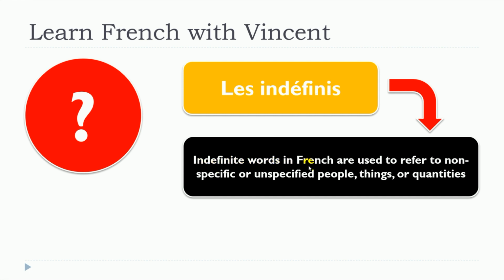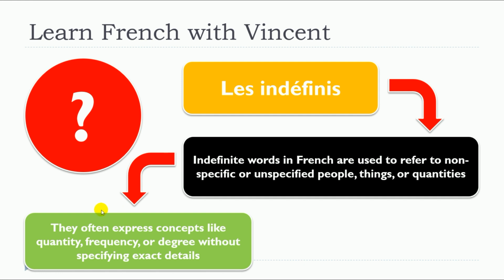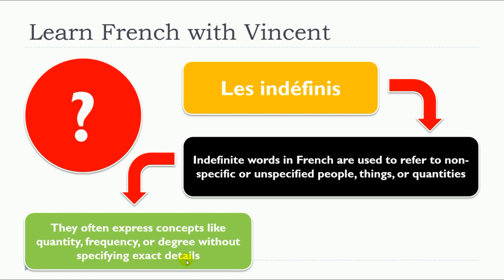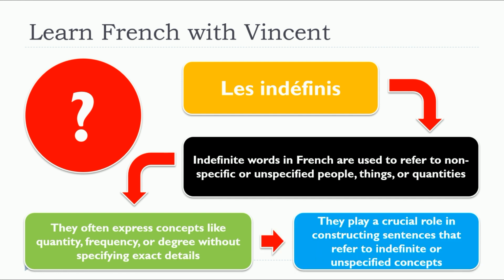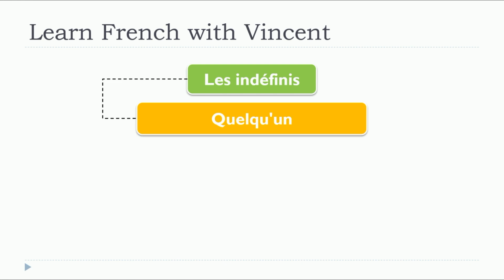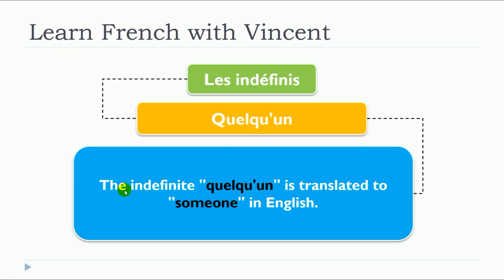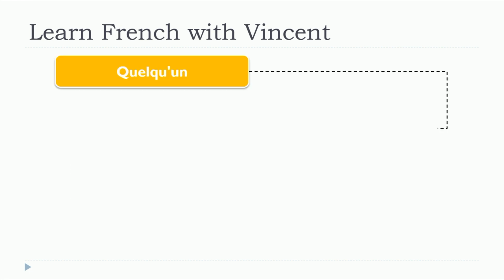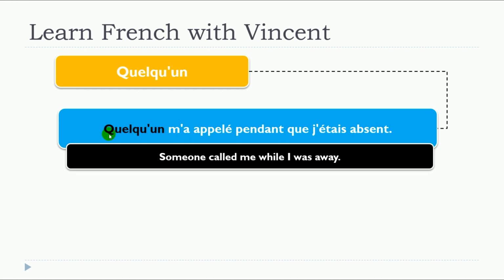French lesson I The indefinite words I Quelqu'un